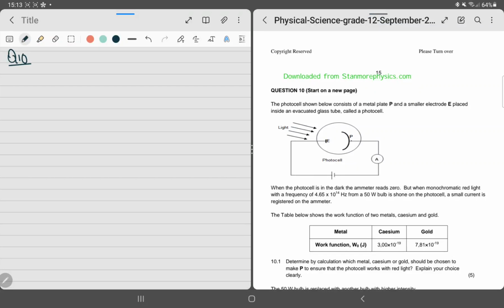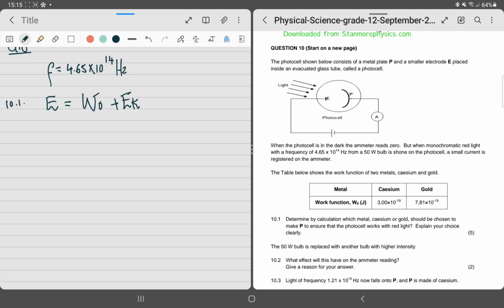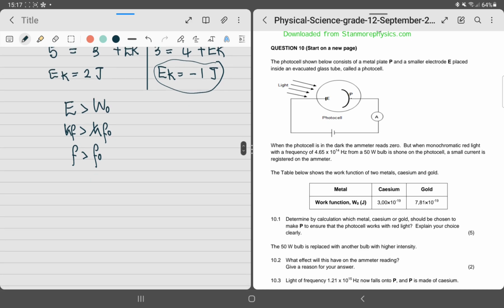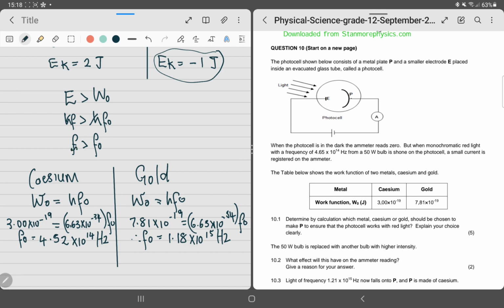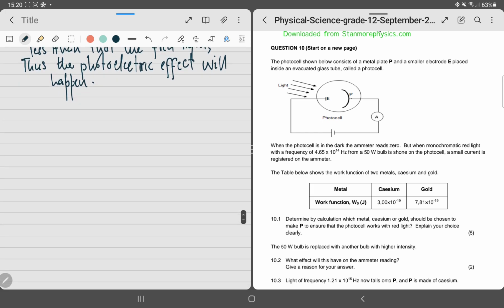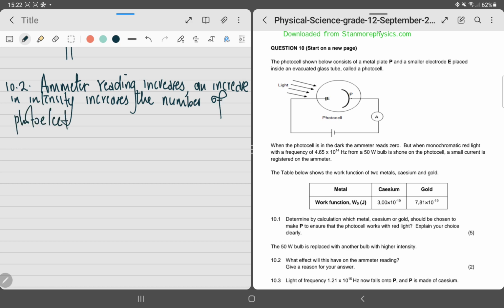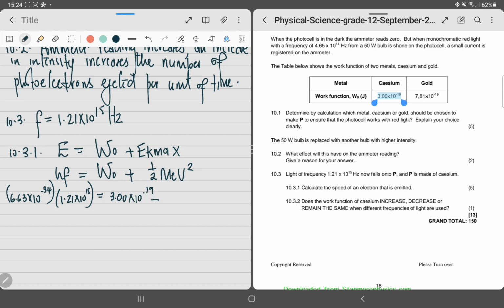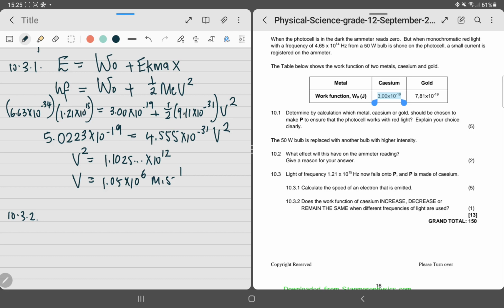G12 KZN SEP 2017 PHYSICS P1 Q10